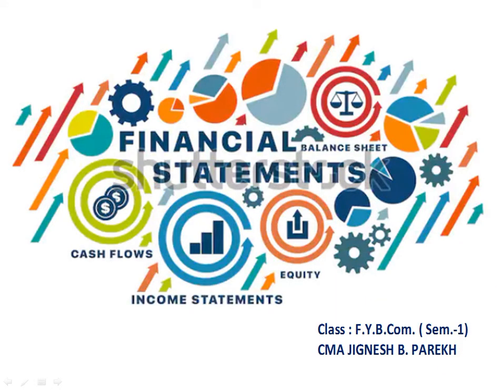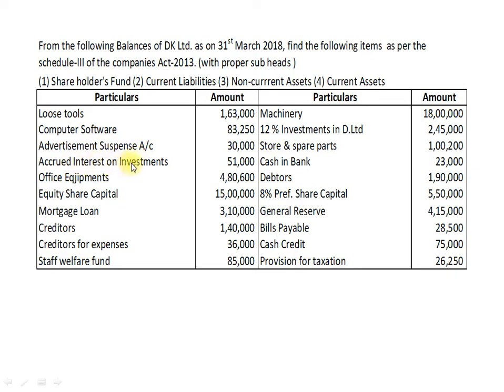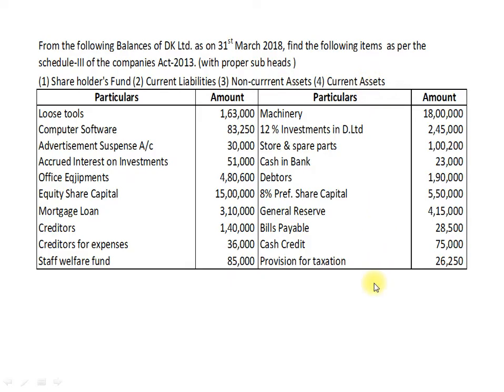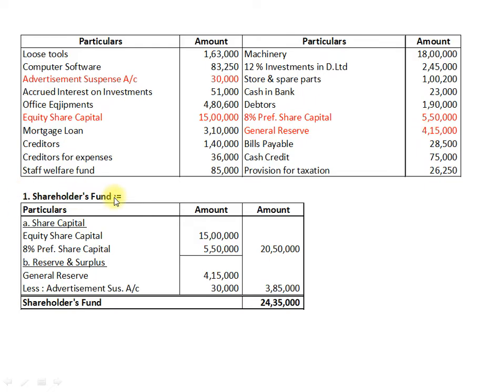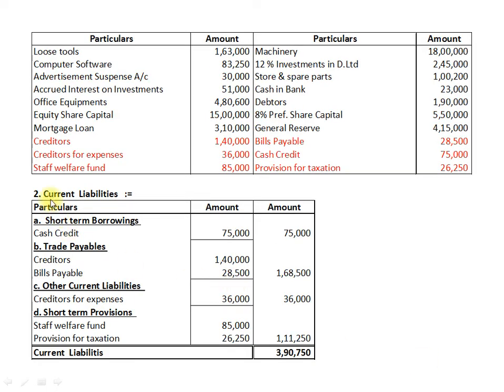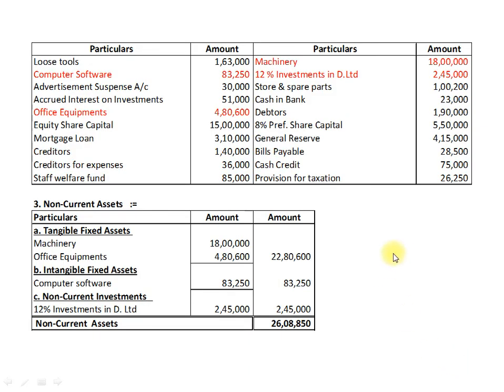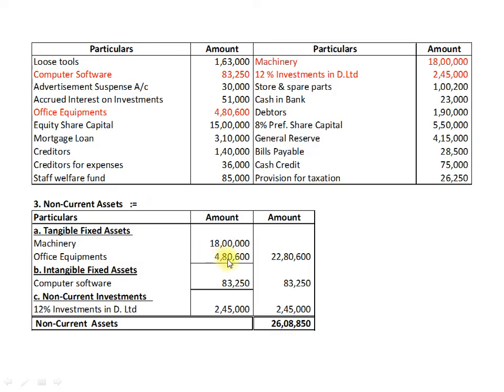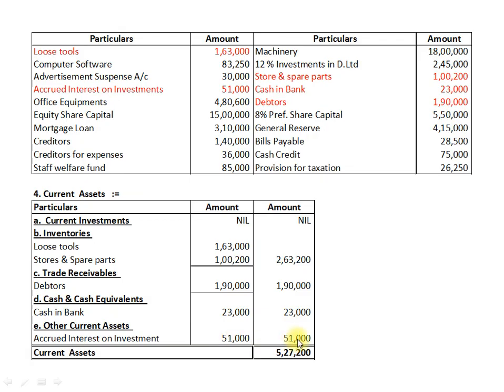Structure of Balance sheet 2 Sum 1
Computation of Shareholder's fund
Non-Current Liabilities
Non-Current Assets
Current Assets